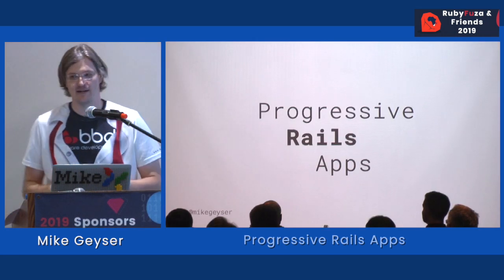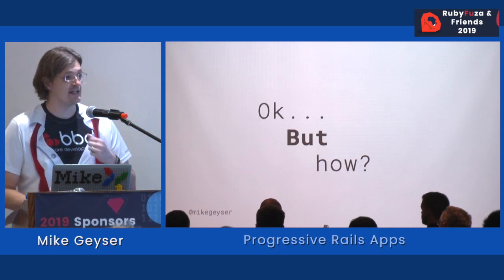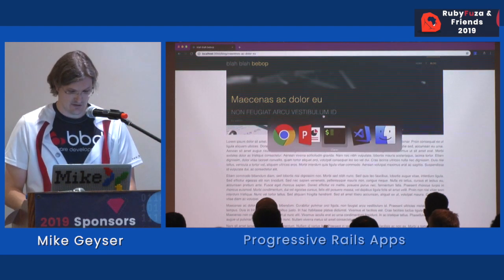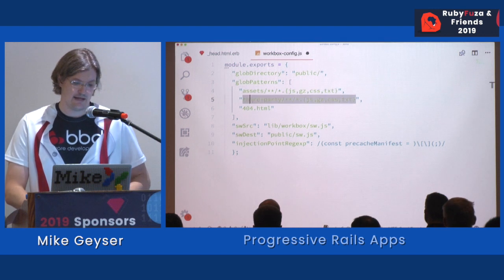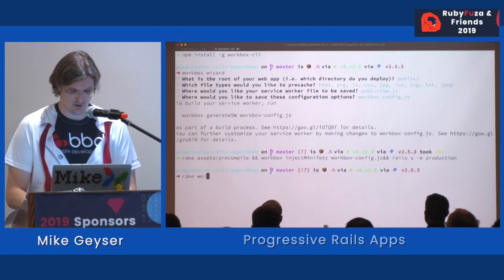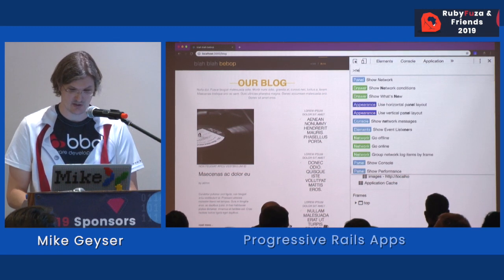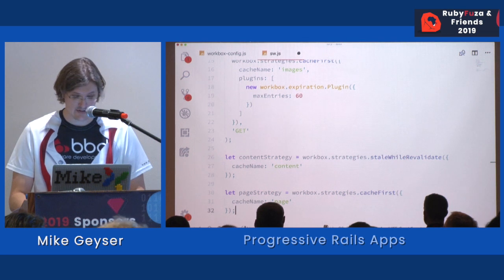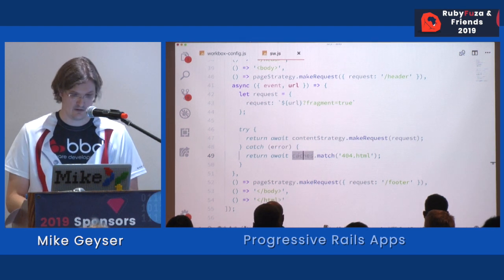Rubyfuza 2019: Mike Geyser - Progressive Rails Apps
Technology is cyclical. With the return to building SSR web applications, we are armed with the key technology of the PWA movement - the Service Worker. This code-oriented talk will explore practical, alternative architectures for web applications - blending the world of PWAs and SSR apps.